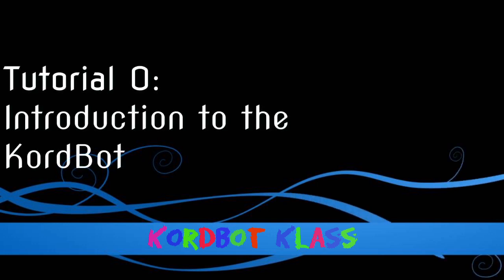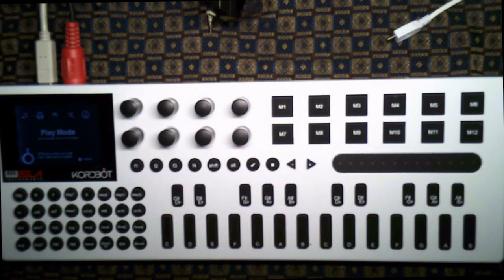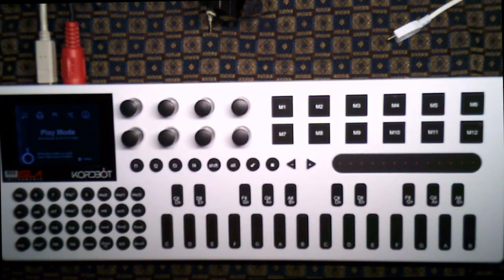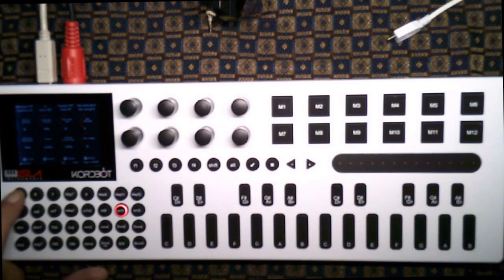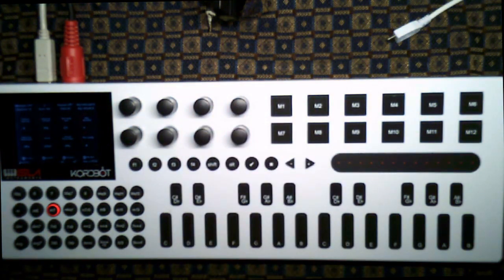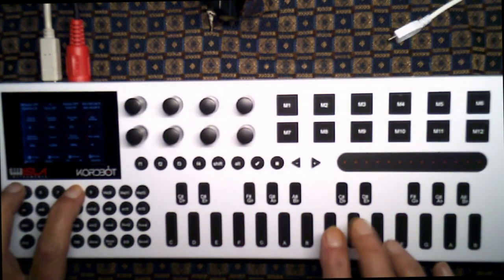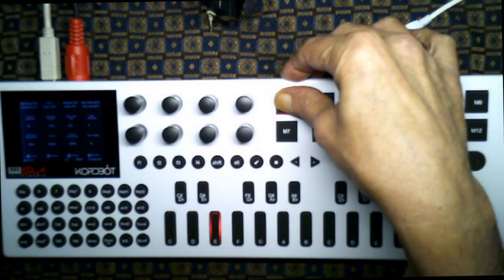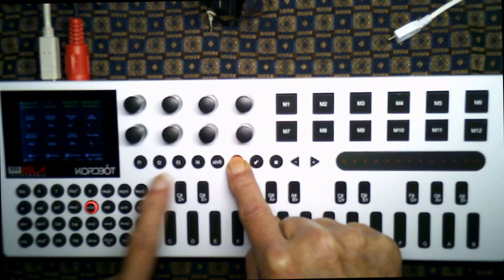KordBot Klass #0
KordBot has been awarded "Best mini controller'
Thanks MusicTech magazine! we're honoured!

PLEASE NOTE:  This isn't an official video. More professional videos are in the planning stages. But since there have been a lot of questions about KordBot I thought this might be something to refer to temporarily, since individual questions can't always be answered in a one on one situation.

A basic introduction to the KordBot hardware and the four play modes: Key + MOD (Jam mode), Diatonic, Diatonic strum and Polyphonic.